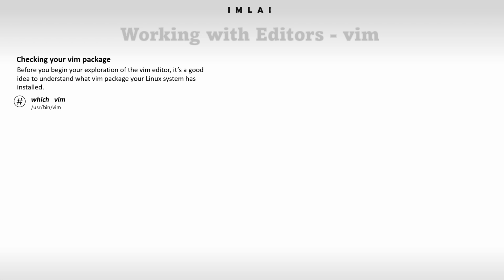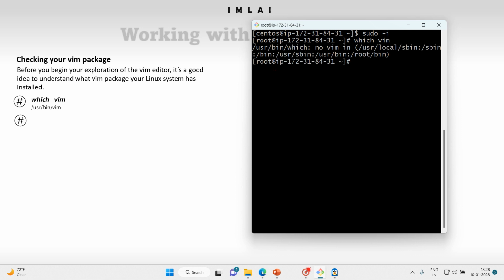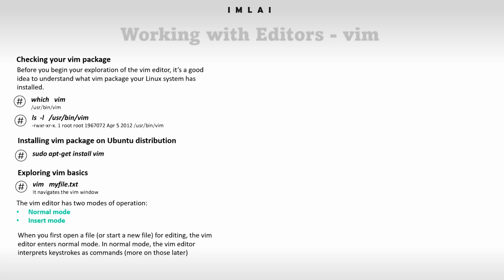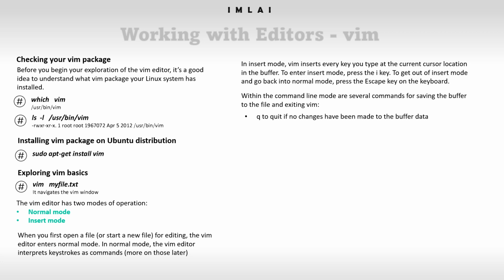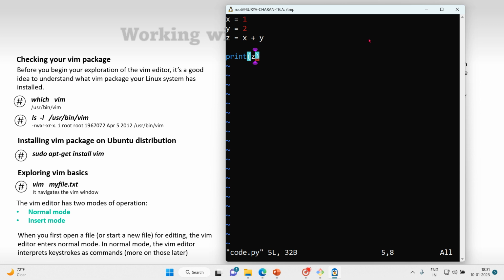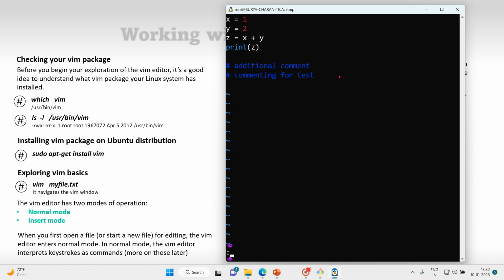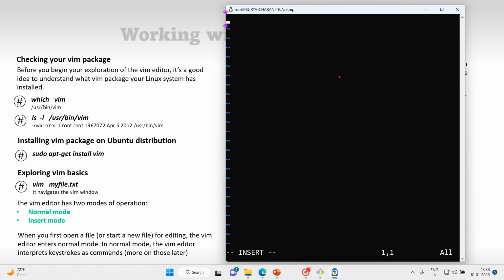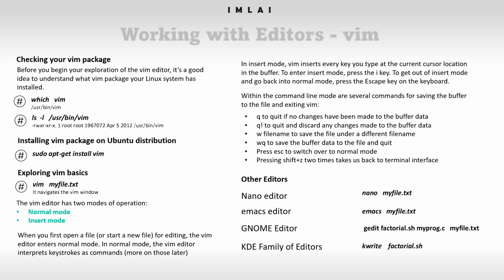21 Vim editor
21 Vim editor